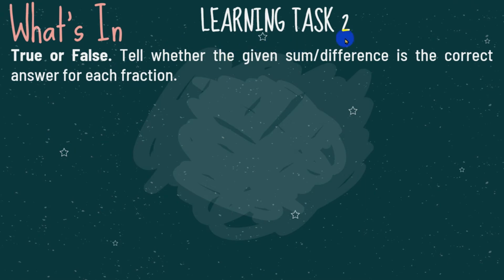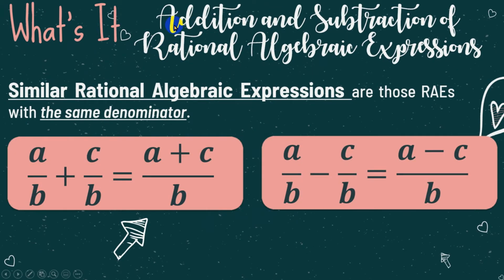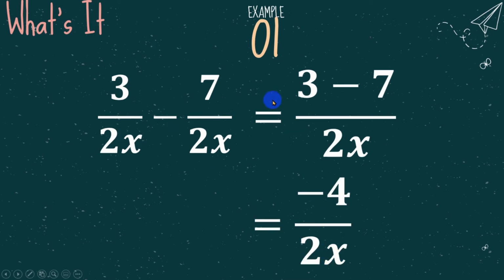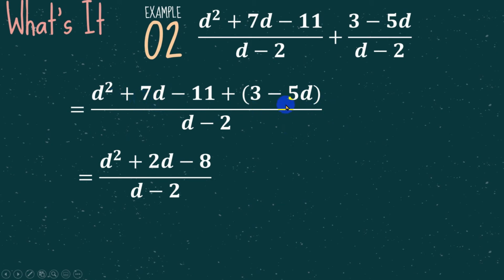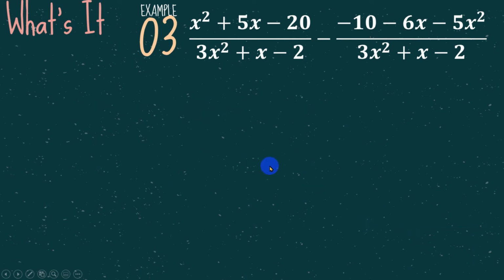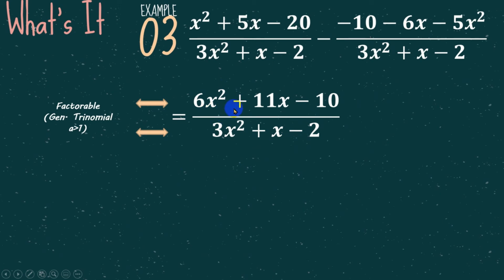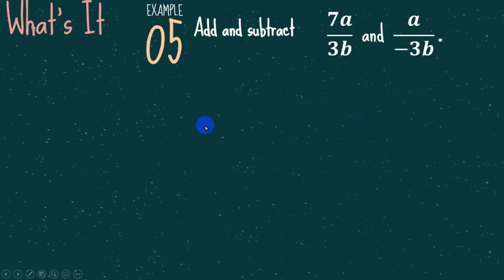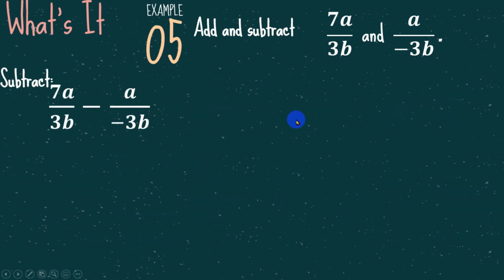ADDING AND SUBTRACTING SIMILAR RAE | SYNCHRONOUS CLASS DISCUSSION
This video is all about Adding and Subtracting Similar Rational Algebraic Expressions and this is the lesson during the synchronous class.